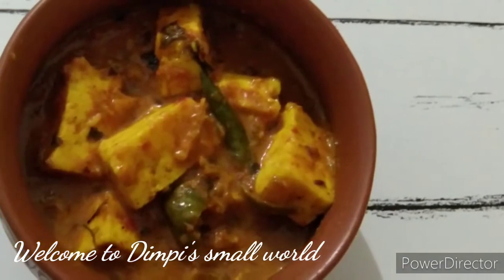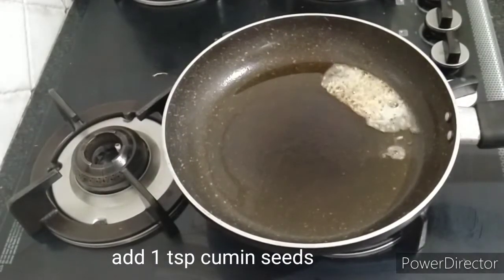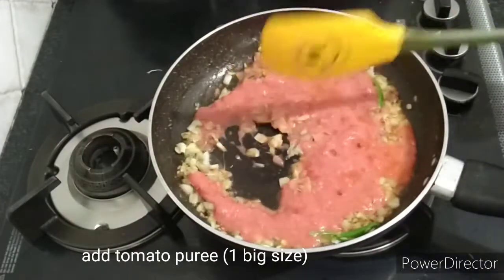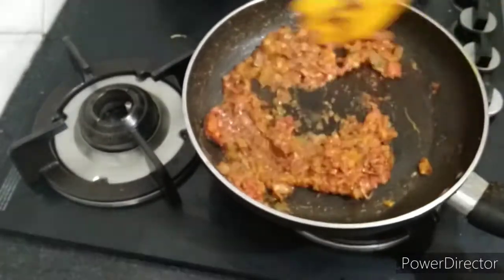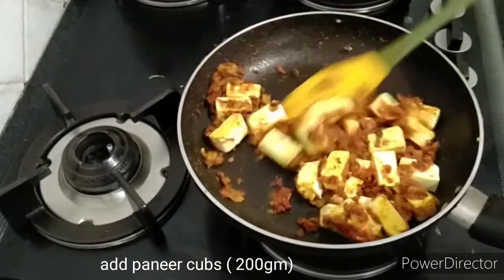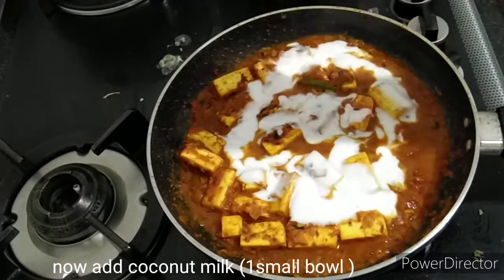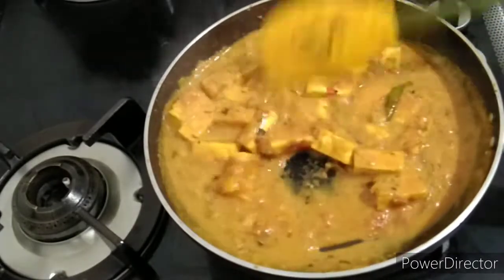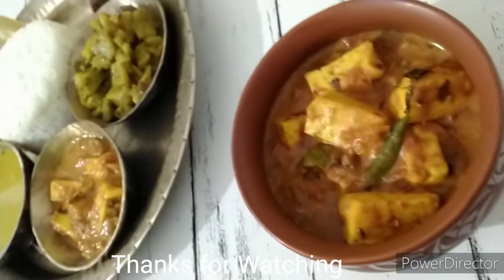নাৰিকলৰ সৈতে পনীৰৰ ৰেচিপী‌‌/ Coconut Paneer/ paneer with coconut milk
recipe's ingredients
200 gm paneer cubs
coconut milk 1 cup
onion chopped 1or 2
ginger garlic paste 1 and 1/2 tsp
tomato puree 1big size or 2 medium size
green chilli 1 or 2
oil 2tbsp
ghee 1tsp
use little grated coconut for garnishing  if you have

 mur video hamuh soa aru bhal poa babe bahut bahut dhanyabad 🙏